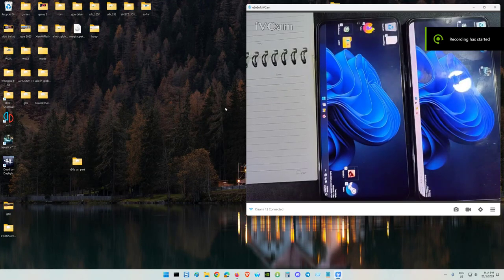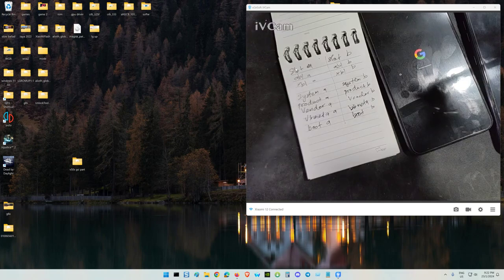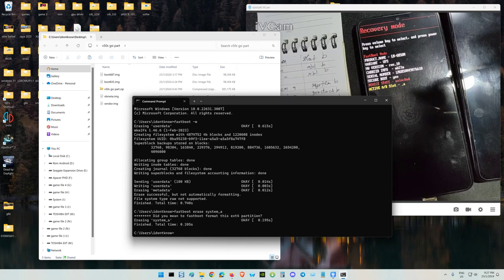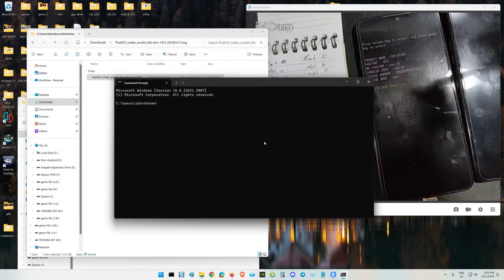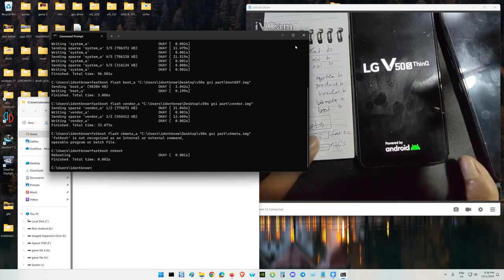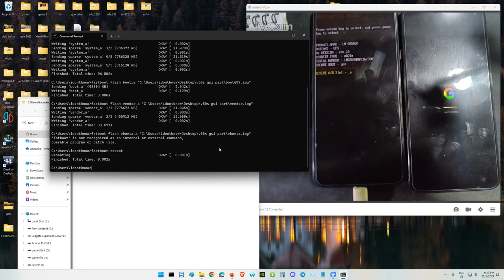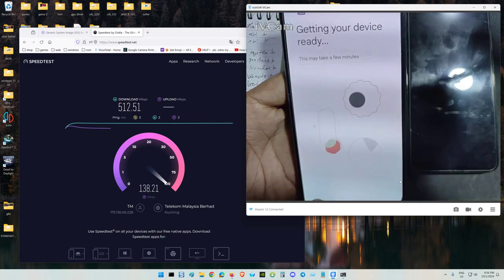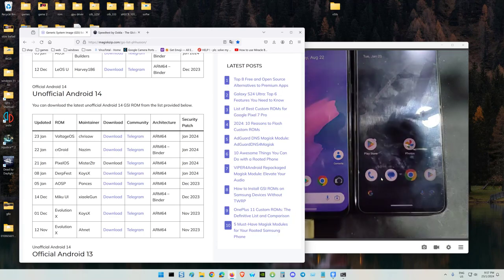HOW TO FLASH GSI IMAGE ANDRPOD 14 ON LG G8X AND V50S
device info
lg G8X = SD 855 = 6/128gb
dual boot = windows 11 and android

lg V50S = SD 855 = 8/256gb